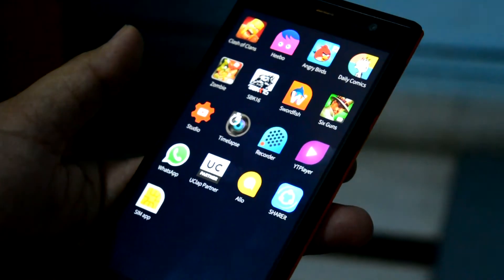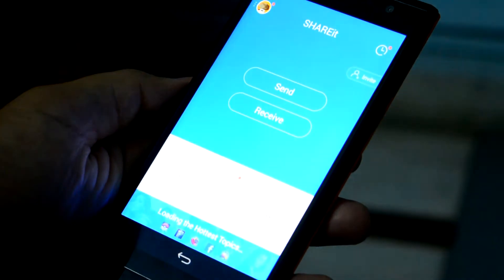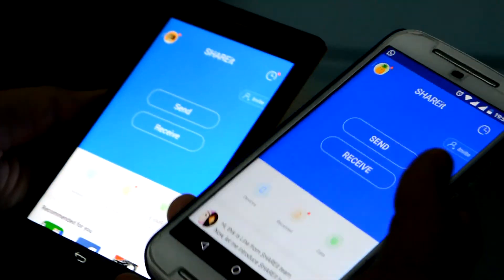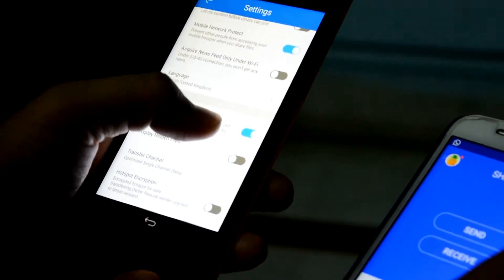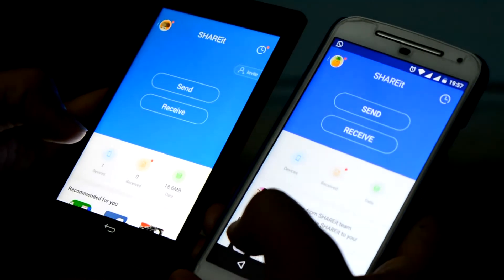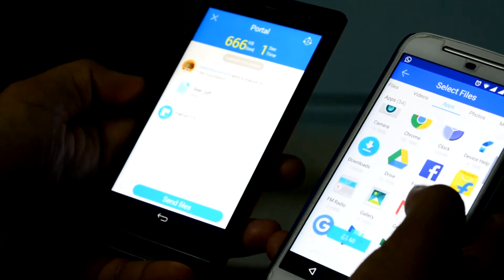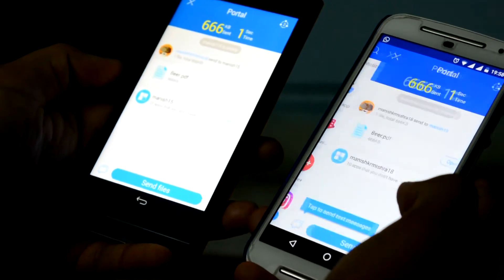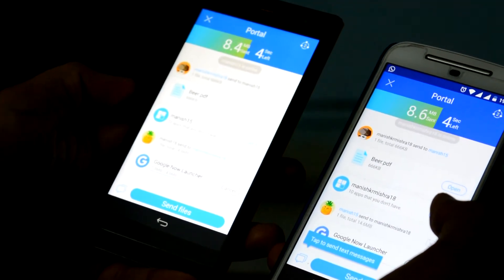Intex Aqua Fish: how to use Shareit!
video tutorial on using shareit to transfer large files via intex aqua fish!
make sure you are on the same wifi network